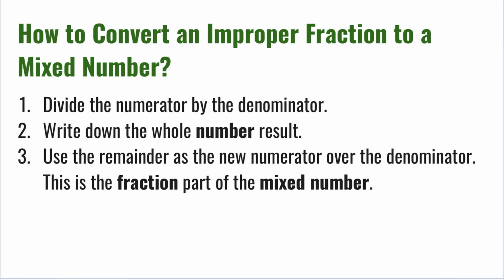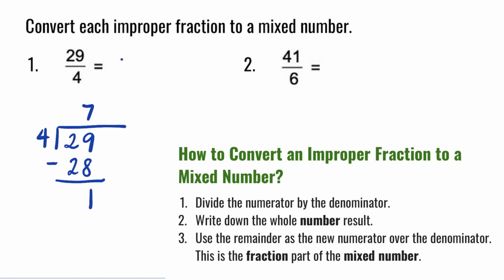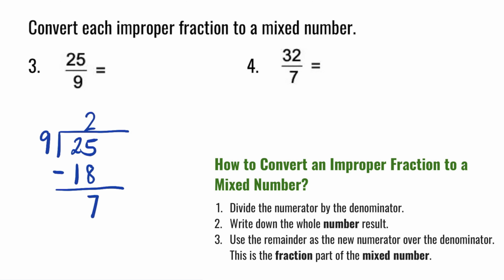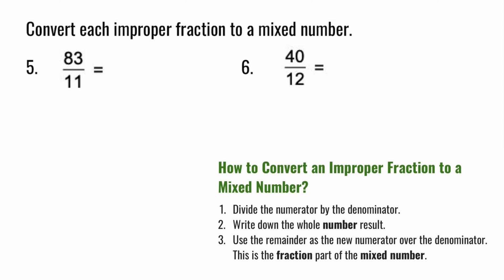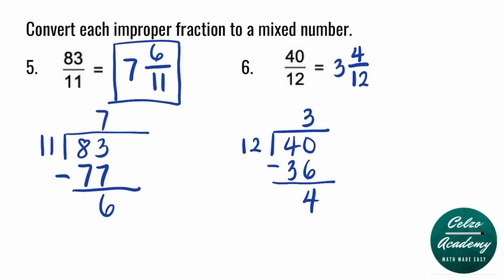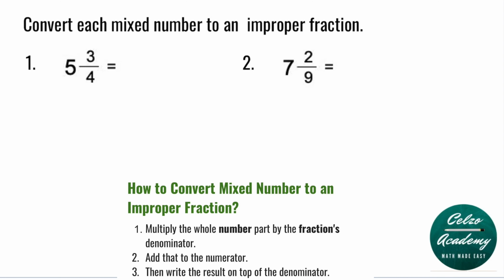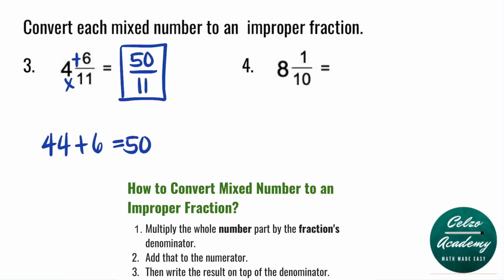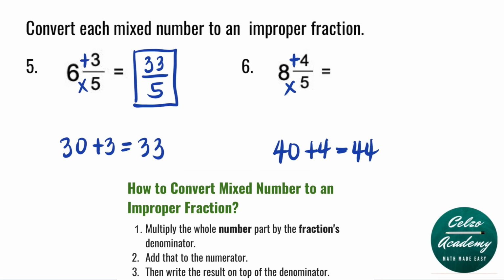Improper Fractions VS Mixed Numbers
This math video tutorial provides a basic introduction to fractions.  It explains how to convert improper fractions to mixed numbers and vice versa. It contains plenty of examples of converting improper fractions to mixed numbers and vice versa.